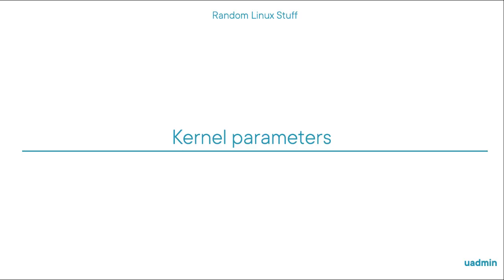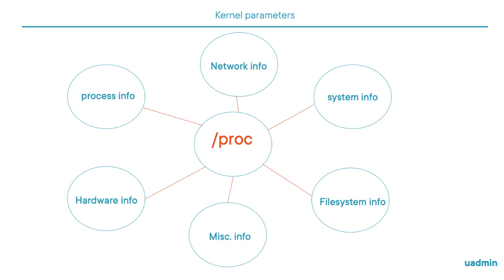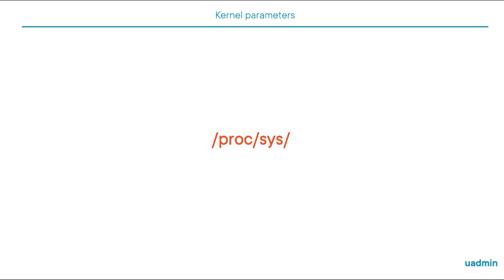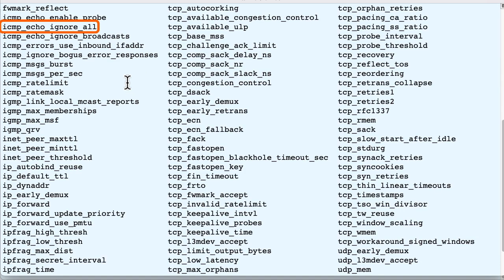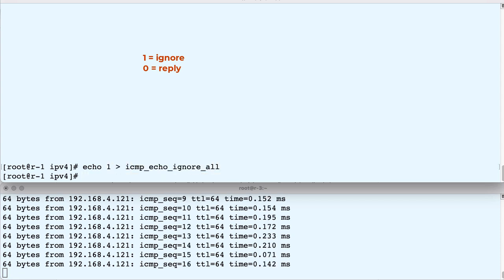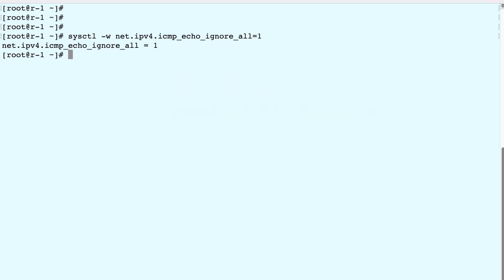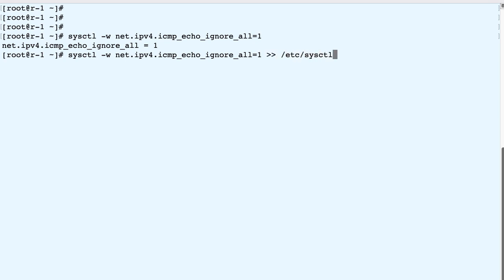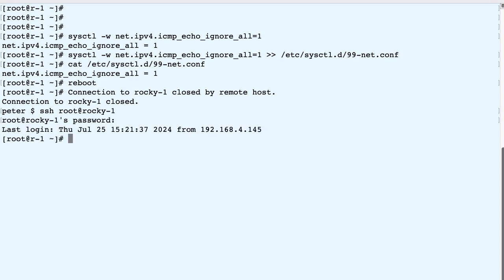Linux Kernel Parameters